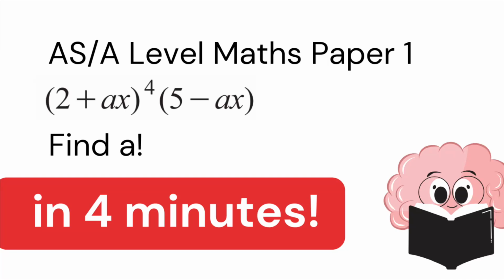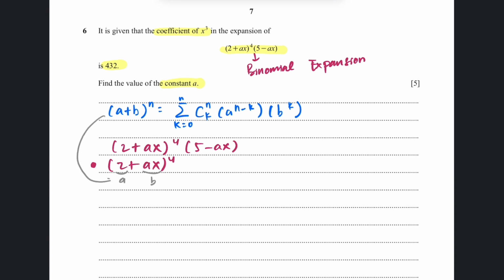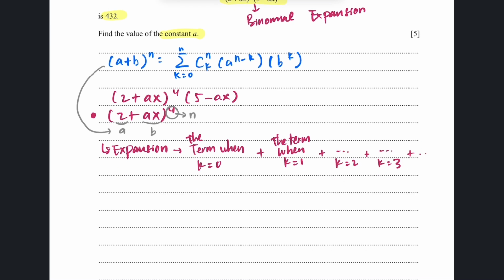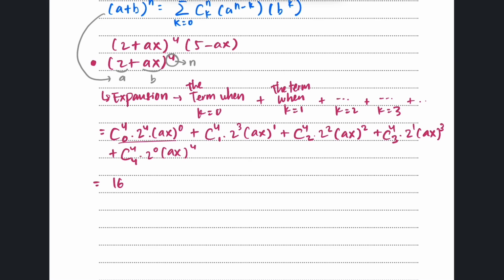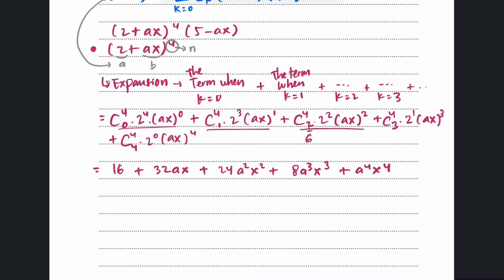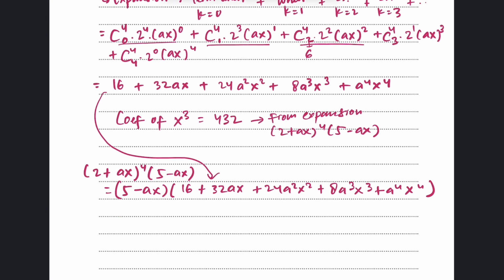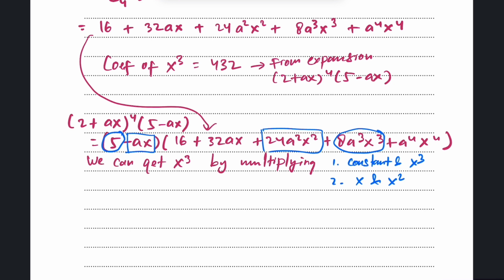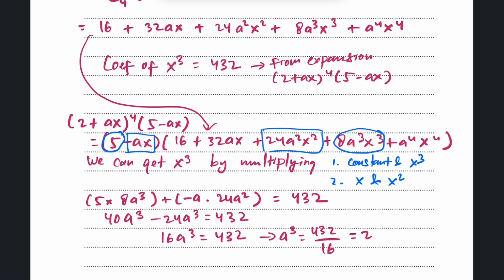A Level Maths Paper 1 Feb/March 2024 Binomial Expansion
In this video, we go through Question 6 from the February/March 2024 A-Level Mathematics Paper 1, covering Binomial Expansion. You'll learn how to:

✅ Expand expressions using the binomial theorem
✅ Identify and extract specific terms from a binomial expansion
✅ Apply binomial expansion techniques to solve exam-style problems

Perfect for A-Level students preparing for their exams! 📝